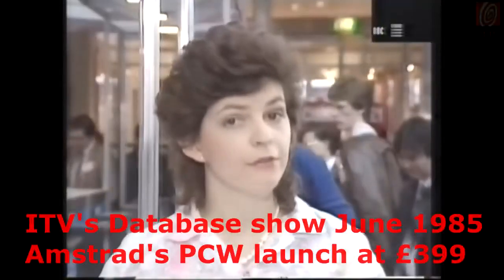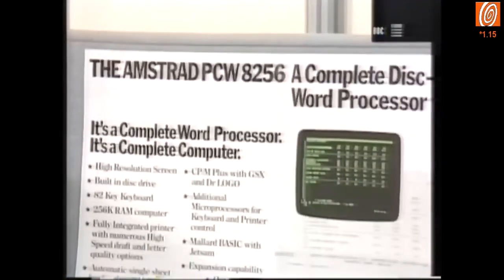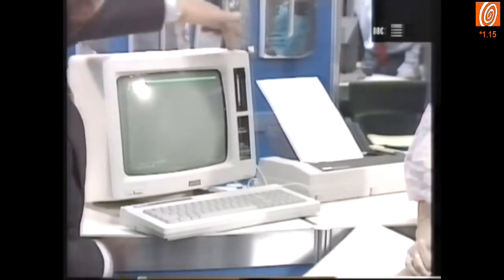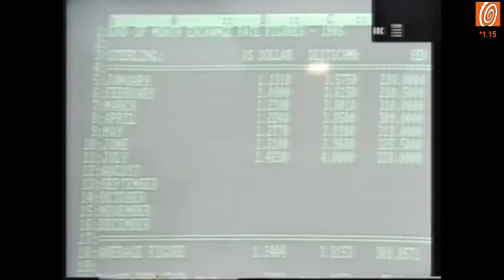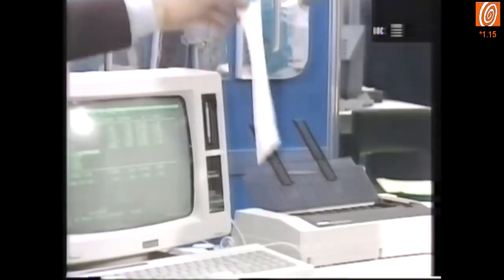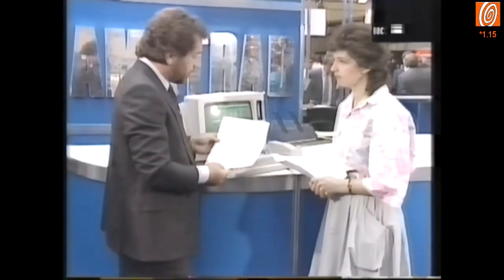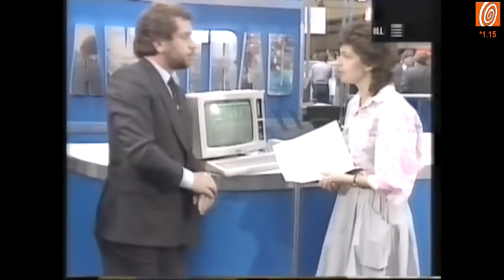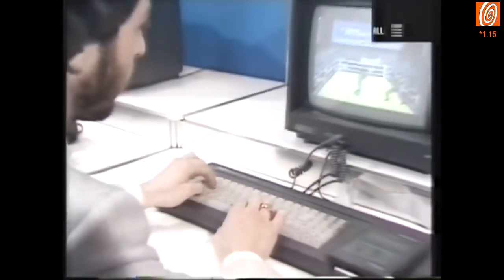The Amstrad PC features on Thame's TV's Database show in 1985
AMS pitches Jane Ashton  with the breakthrough PCW at the height of Amstrad's computer momentum in 1985.
CPC664 owners, avert your gaze... :-)

pcw kewney bastable AMS